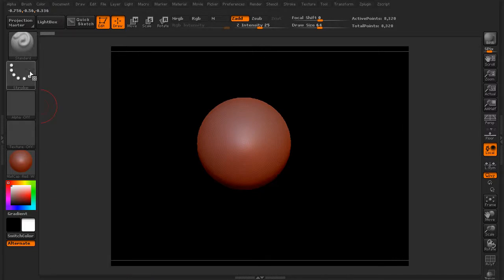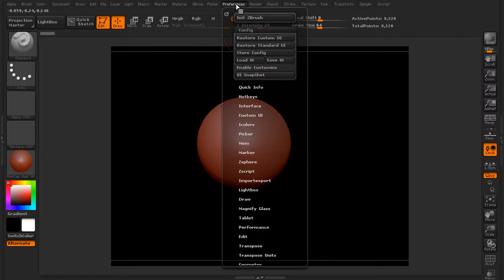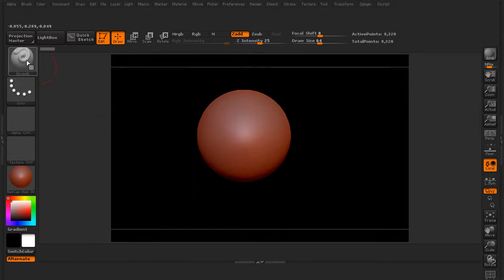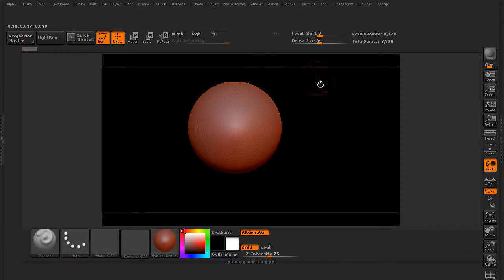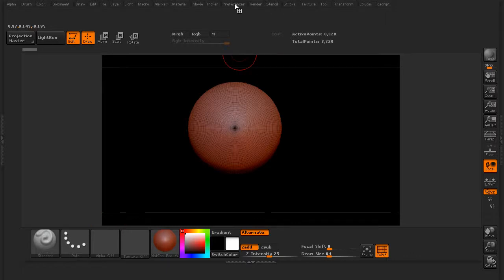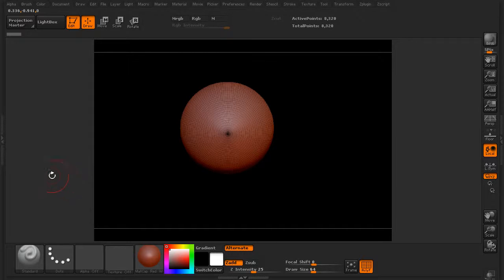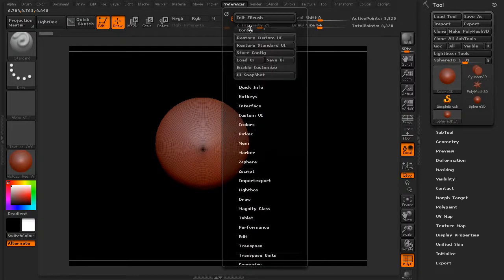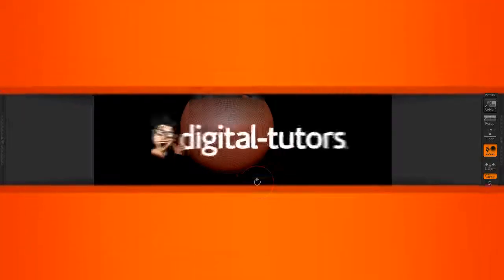02 Moving interface elements